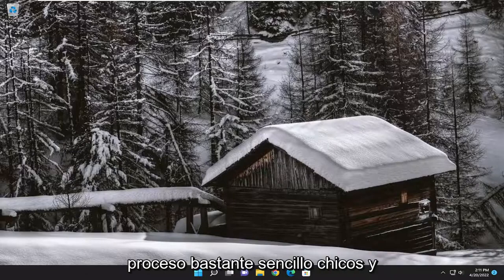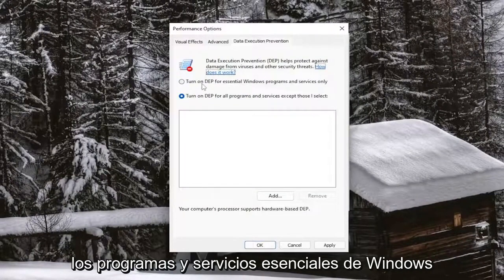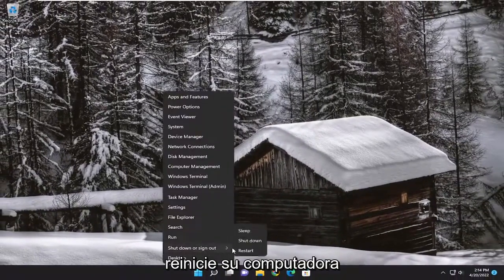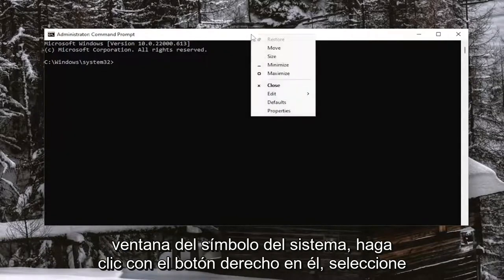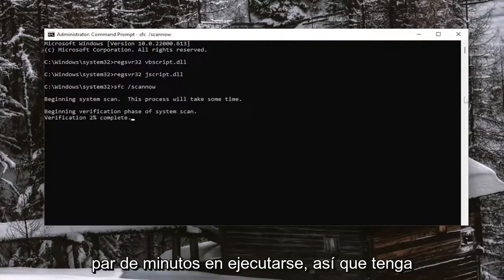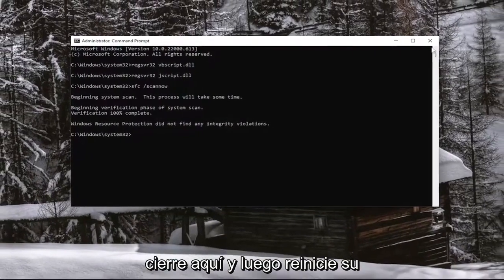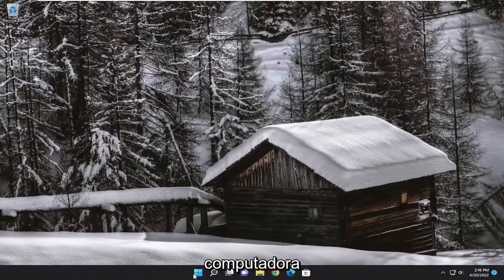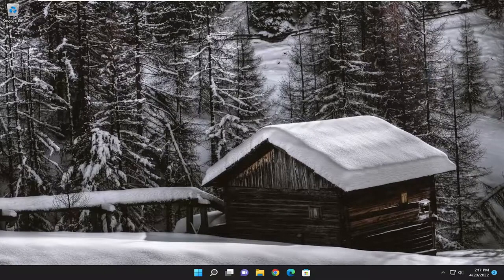COM Surrogate ha dejado de funcionar en Windows 11/10 [SOLUCIÓN]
COM Surrogate ha dejado de funcionar en Windows 11/10 FIX [Tutorial]

Comandos utilizados:
regsvr32 vbscript.dll
regsvr32 jscript.dll
sfc /escanear ahora

Muchos usuarios de Windows (7, 8,10 y 11) informaron haber experimentado un problema en el que reciben un mensaje de error que dice "COM Surrogate ha dejado de funcionar" mientras exploran carpetas que contienen archivos de video o multimedia. Según los informes, algunos usuarios también han recibido este error al intentar imprimir. COM Surrogate es el proceso host ejecutable (dllhost.exe) que se ejecuta en segundo plano, mientras navega por archivos y carpetas. Debido a este proceso, puede ver miniaturas y cuando este proceso falla, aparece el error en la pantalla. Esto también puede deberse a códecs corruptos necesarios para ver los medios.

COM Surrogate es un proceso básico de Windows 11 que se encarga de mostrar miniaturas e información similar. Hay algunas razones que podrían causar dicho error, como un programa o archivo dañado o dañado, la configuración de Control de cuentas de usuario, una posible infección de malware y la configuración de Prevención de ejecución de datos. Si también tiene problemas con este problema, consulte cómo solucionar el problema "Com Surrogate ha dejado de funcionar" en Windows 11, 10, 8.1 y 7.

Problemas abordados en este tutorial:
com sustituto se ha detenido
com sustituto ha dejado de funcionar Windows 10 de 64 bits
com sustituto ha dejado de funcionar windows 11
com sustituto ha dejado de funcionar windows